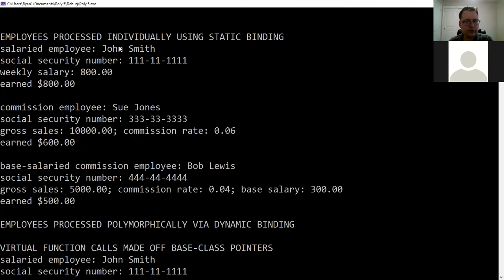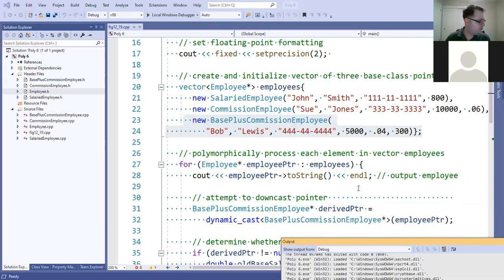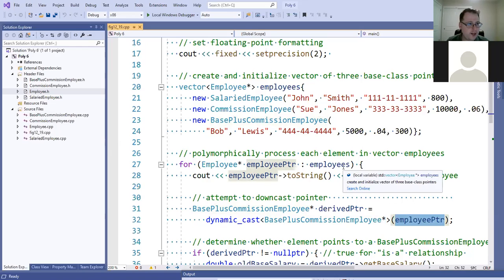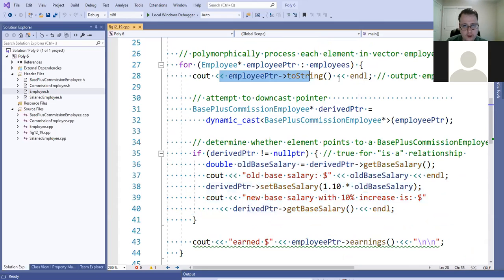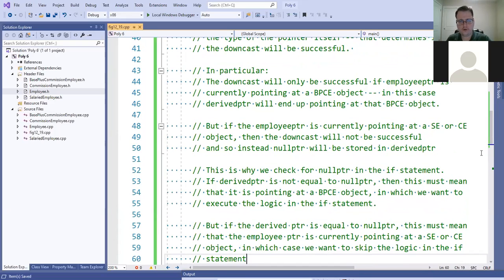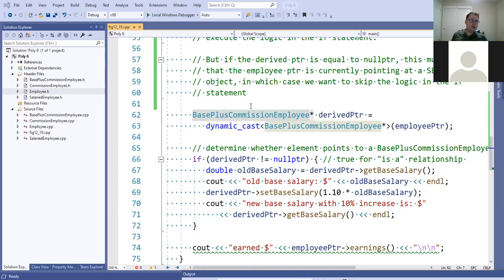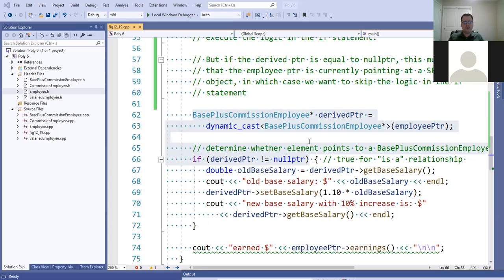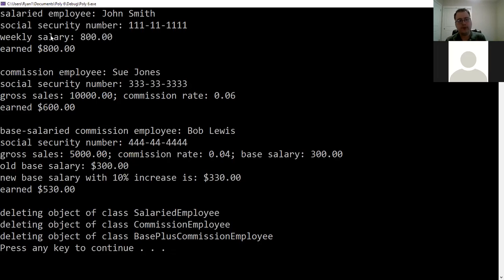COMSC 200 Week 13 Part 3